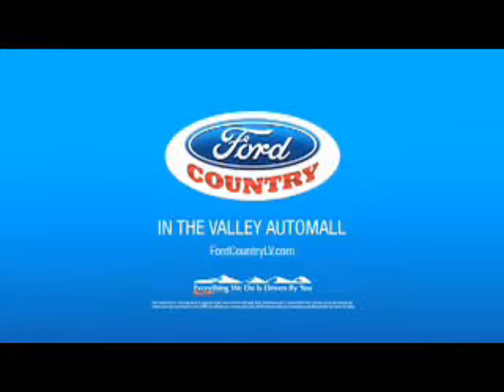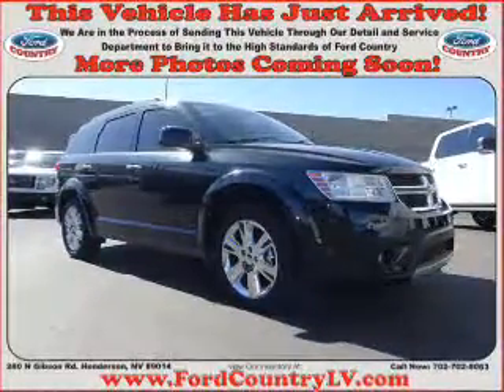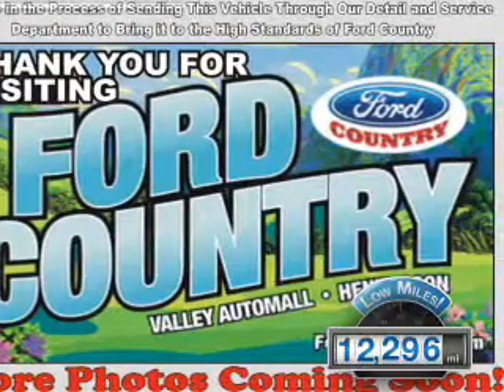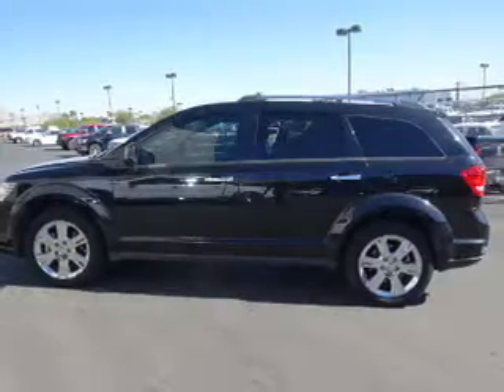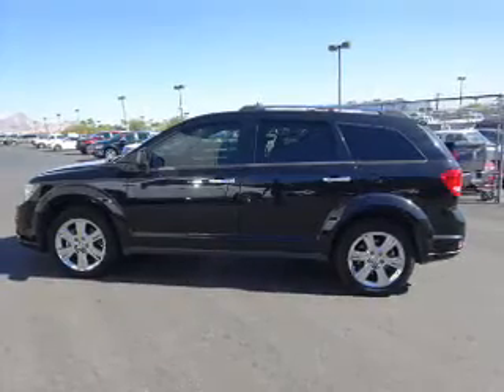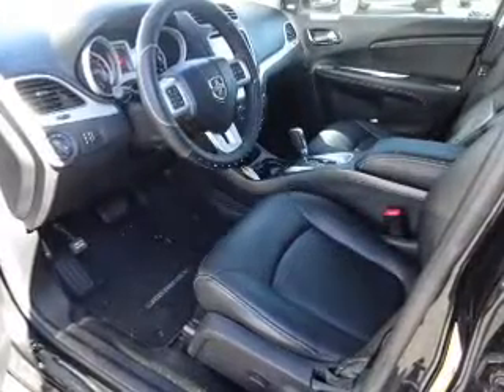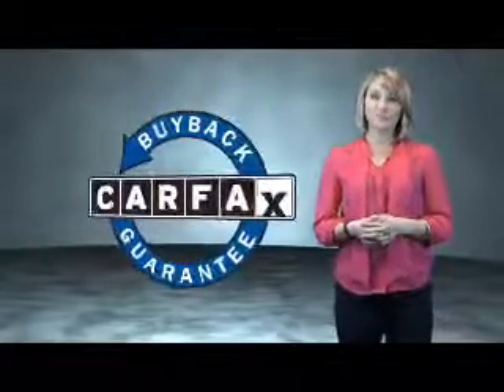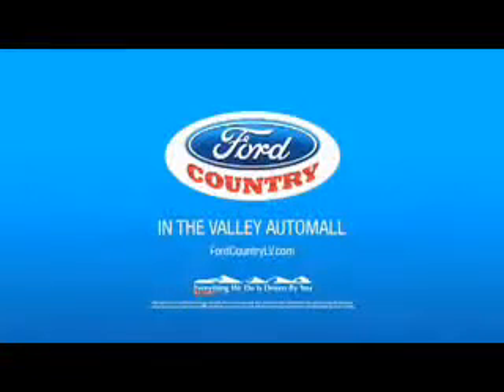2013 Dodge Journey 55257B - Henderson NV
Year: 2013
Make: Dodge
Model: Journey
Trim: Crew
Engine: 3.6 liter 6 Cylindercylinder FWD
Transmission: 6-Speed Shiftable Automatic
Color:
Mileage: 12296
Address:
VIN:3C4PDCDG4DT600508